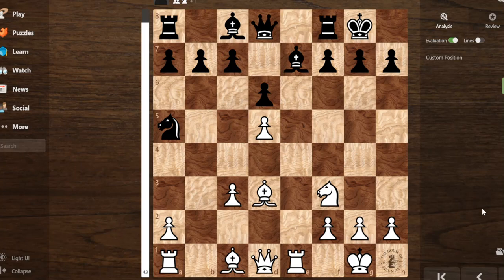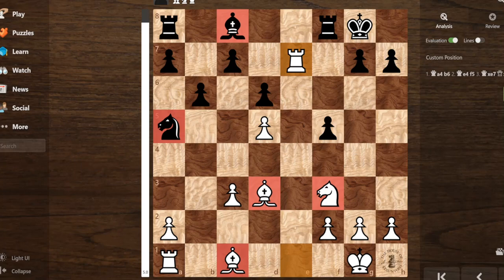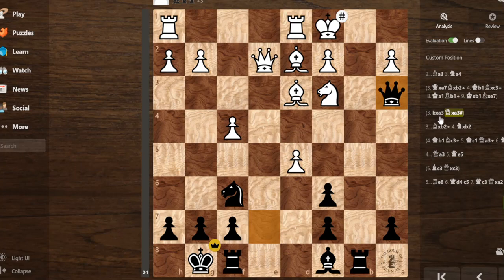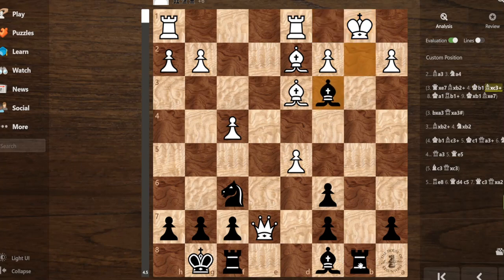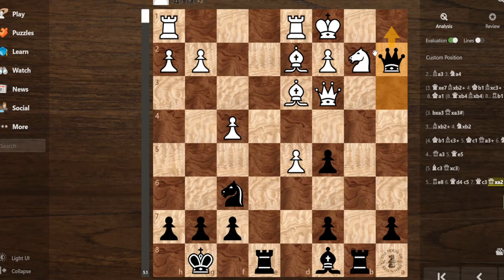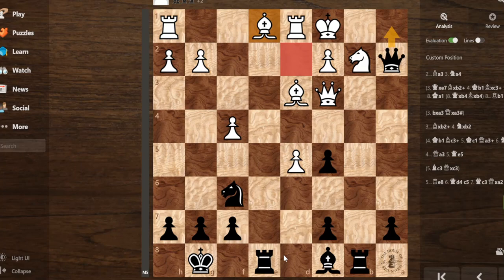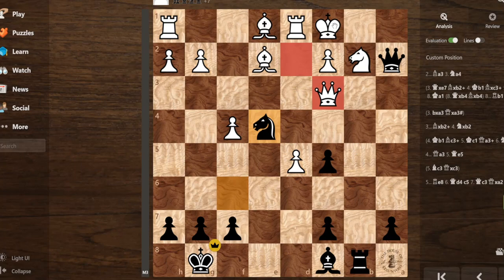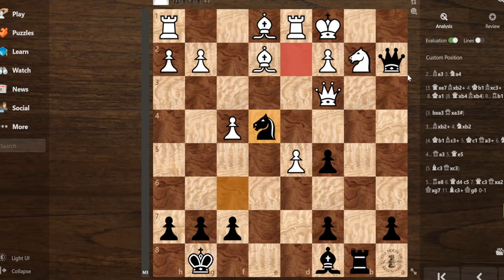Fun of Attack 8 Finding Combinations Like A Pro: The Double Threat Principle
We are beginning an exciting journey into the beautiful complexity of chess! In this lesson, we begin our conversation about chess combinations. I introduce the first and most common tactics principle: the concept of double attack.